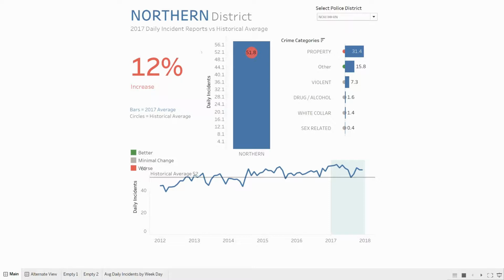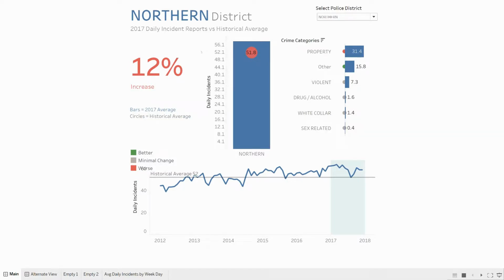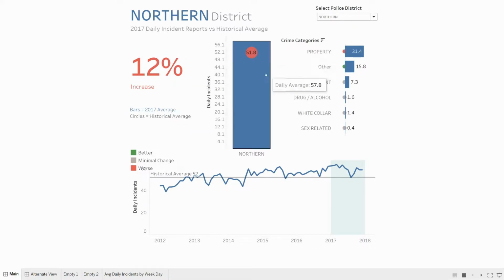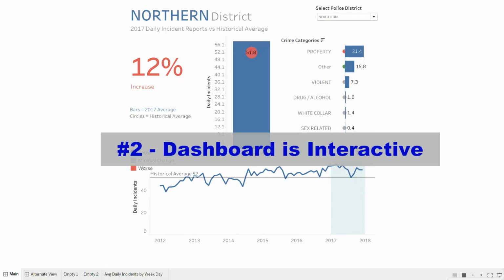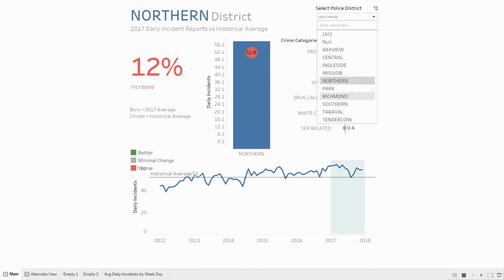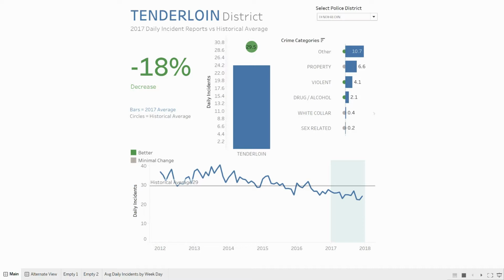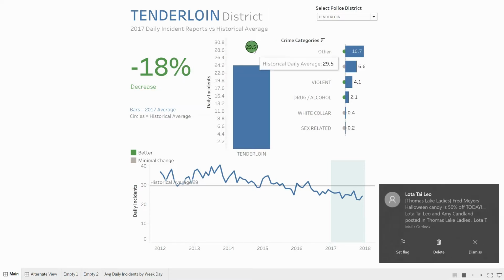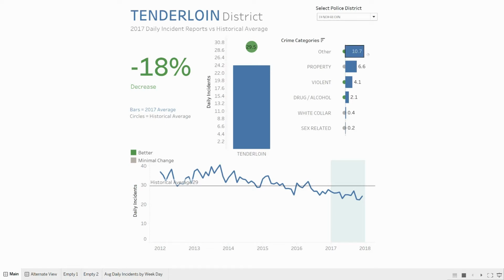Tableau Tutorial - 3 Key Dashboard Concepts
The three key concepts every dashboard developer needs to be aware of are 1) Who is the customer? 2) Interaction 3) Data consistency among the dashboard elements.